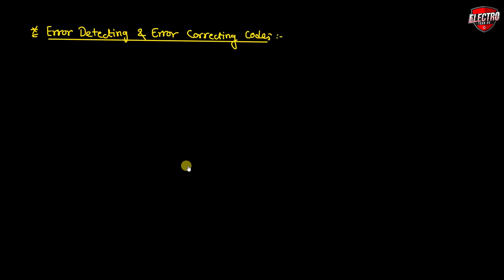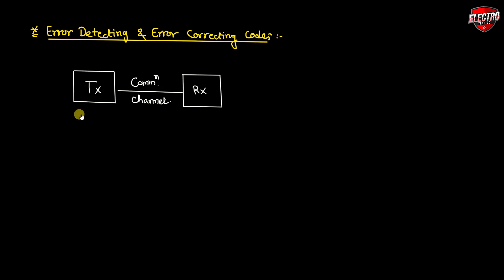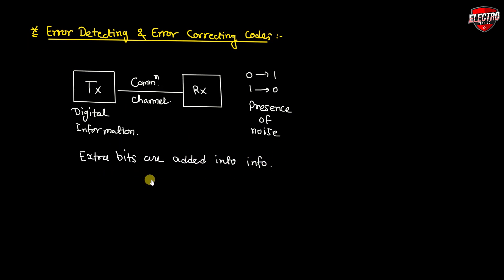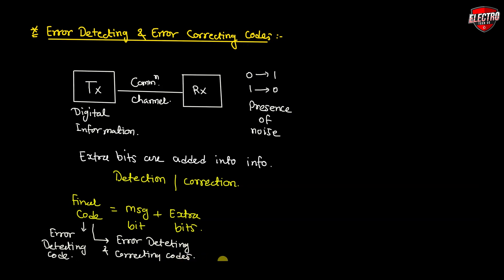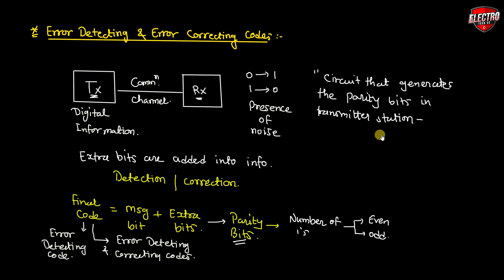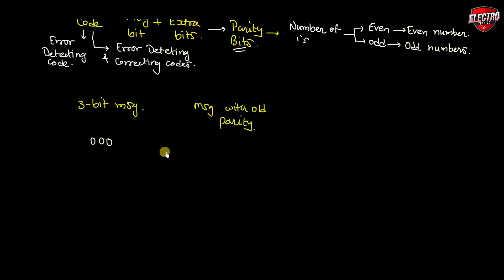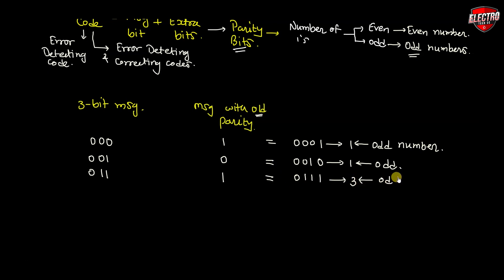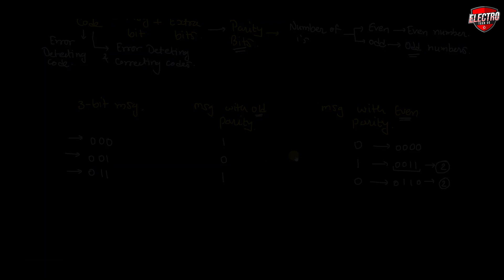What are Parity Bits in Digital Communication || Digital Electronics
In this video you will learn about what are Parity Bits which is used in Digital Communication...!!!